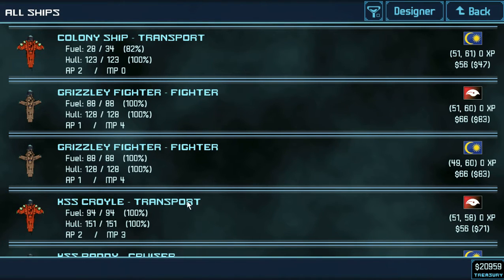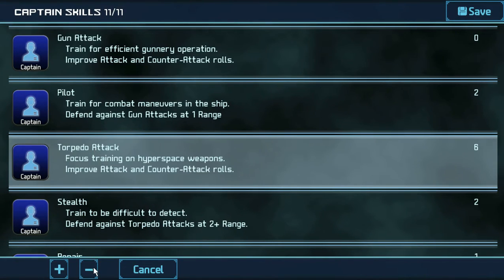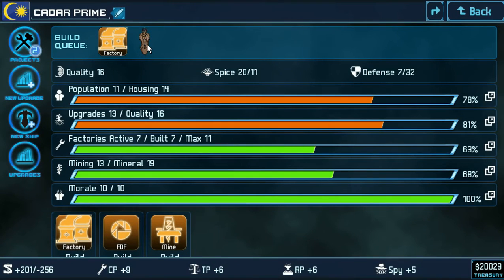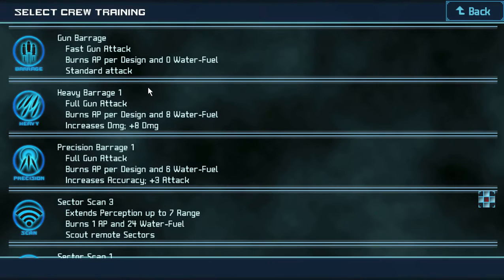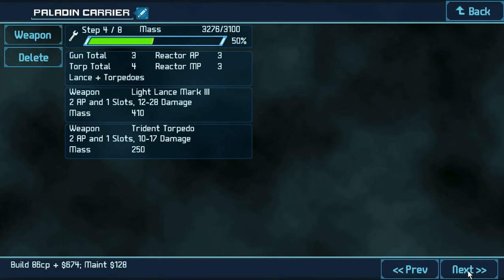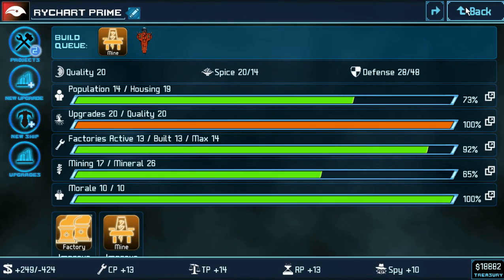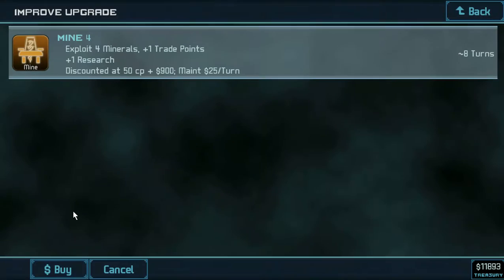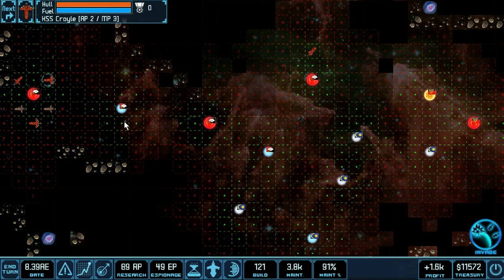Let's Play Star Traders 4X Episode 17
Some video of a game. If you like this stuff find more of it on my channel!

This game is not mine. It belongs to people who made it. So no copyright is happening. Really. I couldn't make a game if I tried.

The music in the game or music that I include in any intros, if I make any, are not mine. So no copyrighting there either.

None of the names I give random people in games are mine. They're generic names everybody uses for everything. No copyright sh*t going on here either. I think it's stupid I have to put this stuff in here but I don't feel like being sued for something that obviously is not mine, nor did I claim it was mine.

I do not use monetization for any of my videos so if it shows ads, the music owner has monetized my video.

If you want to support me then too bad because I don't want cash money. I want to make vidyas of gaems.